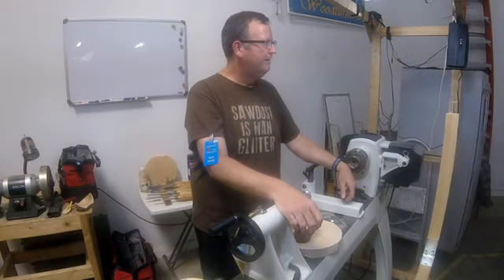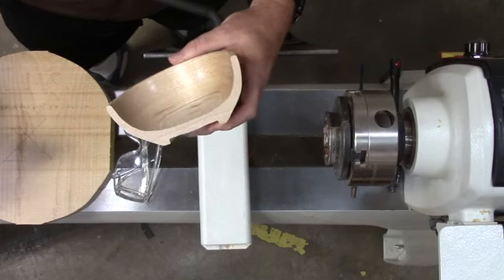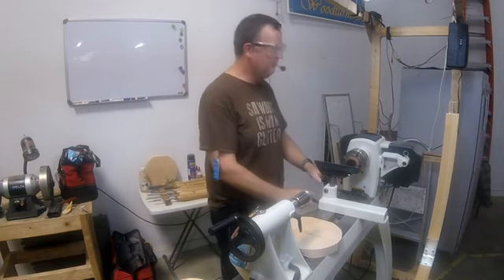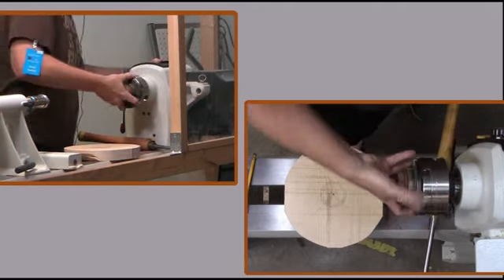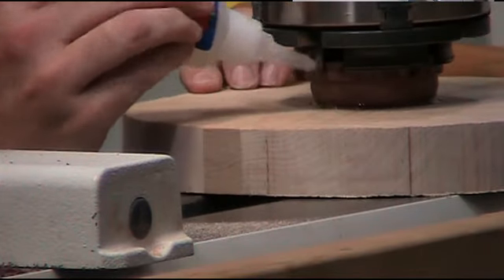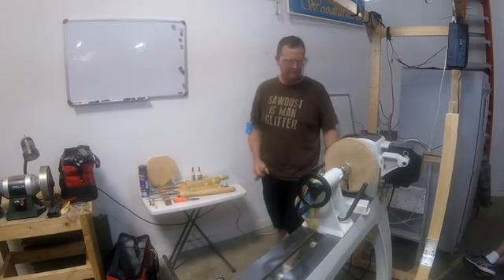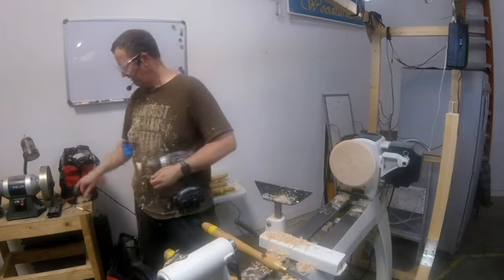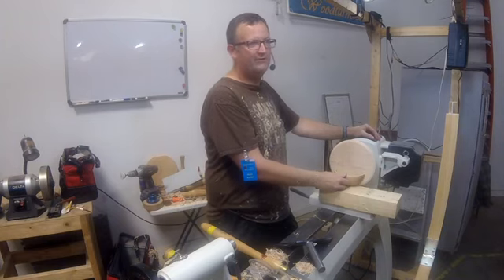Turning a Half Bowl Wall Hanging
David Bartlett demonstrates how to turn a wall hanging with a half bowl compartment/shelf. Most of his time is spent on the backer piece rather than the bowl.